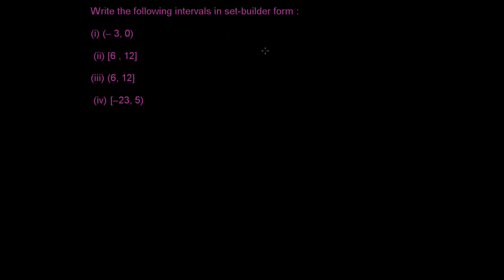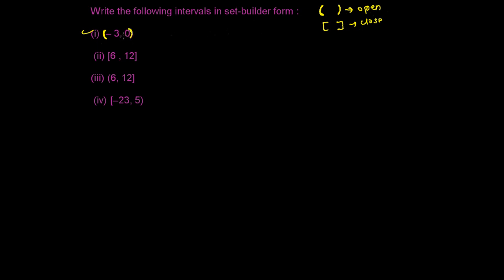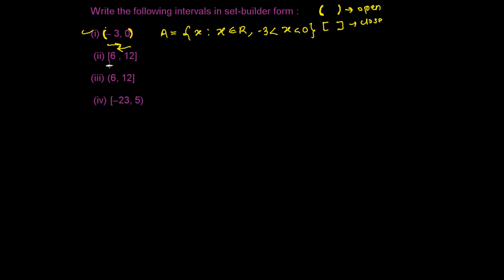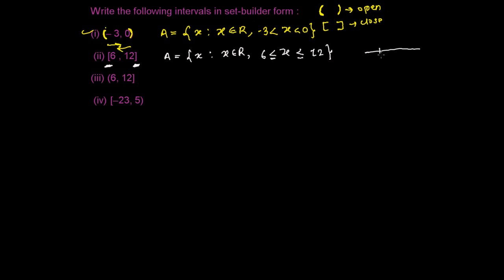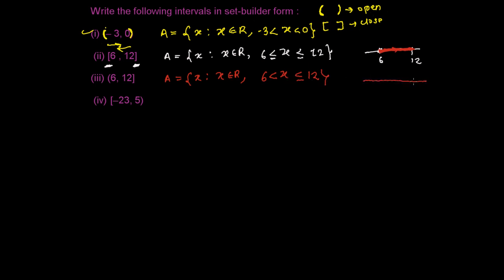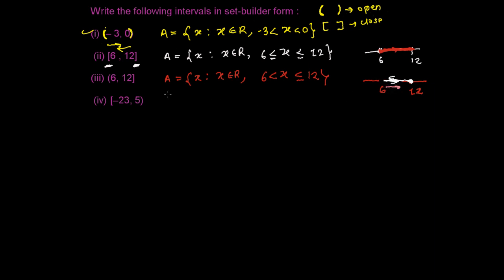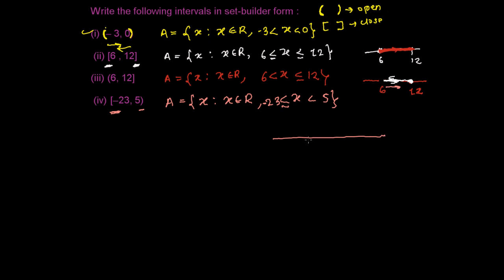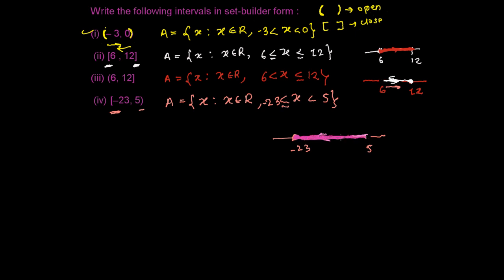How to Write Intervals into Set Builder Form - Set Theory Exercise Problems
For List of Set Theory Tutorial videos. To write interval form of set into set builder form first we should know properly from which point our interval start and at which point it finishes. After that to write in set builder form we can use mathematical language of symbols. Defining X as the element of that set now write what is X and x represents which types of number. those all we have to mention there so that anyone reading the set builder form of set should be able to predict the elements of that set.